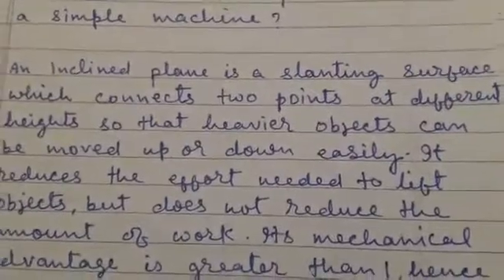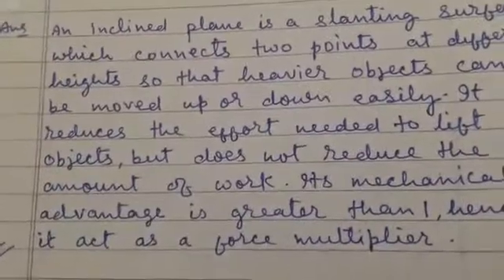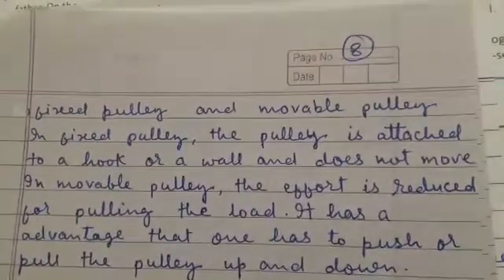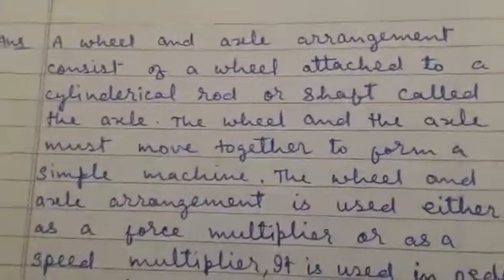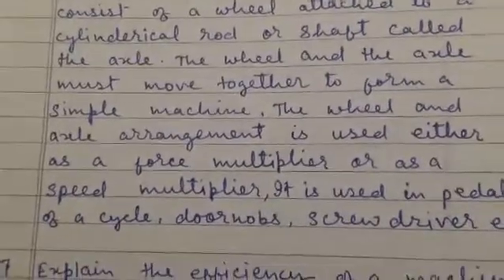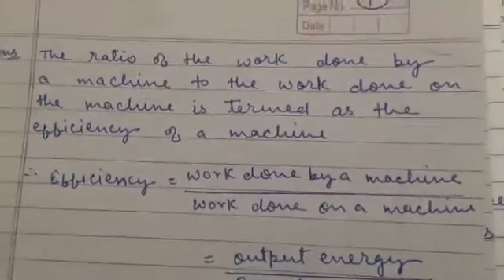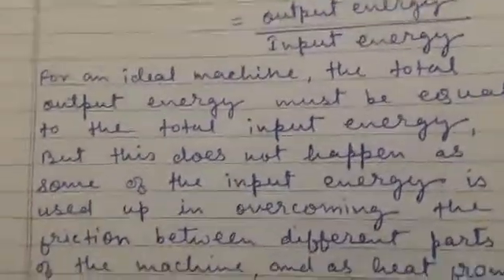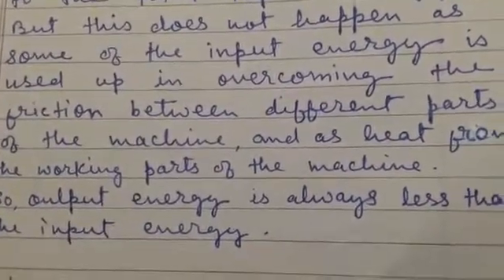Class 6 Physics Chapter4-Simple machines Q/A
Chapter4-Simple machines  Q/A